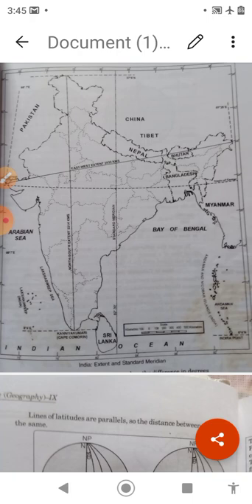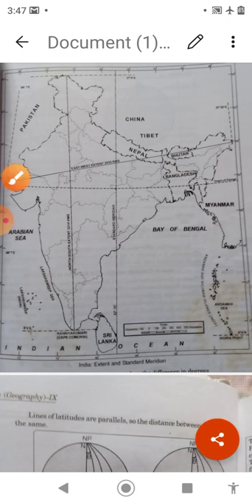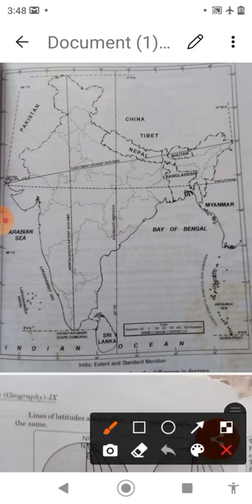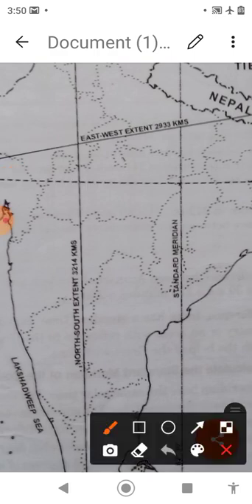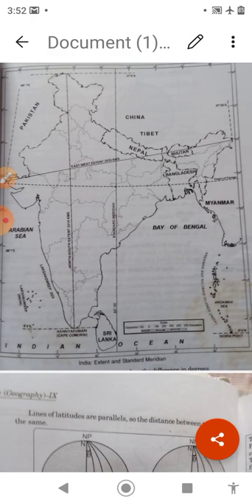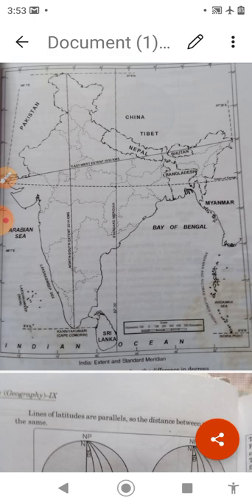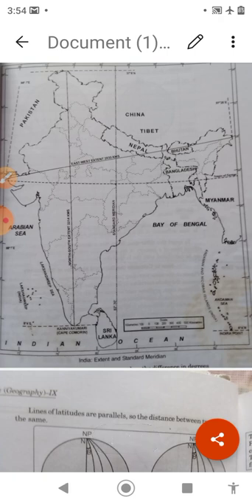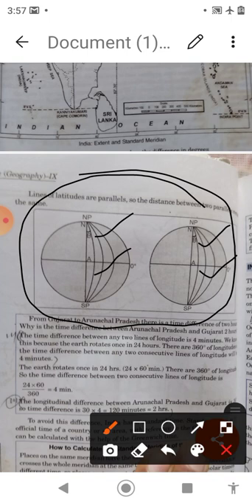Class:9, Geography, Lesson:1, Revision T1 ~K.Kishore